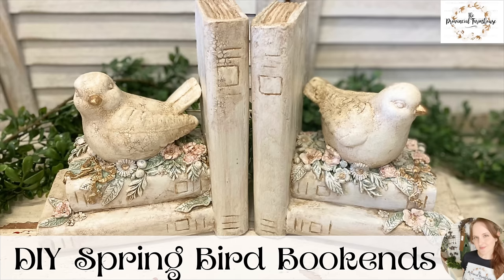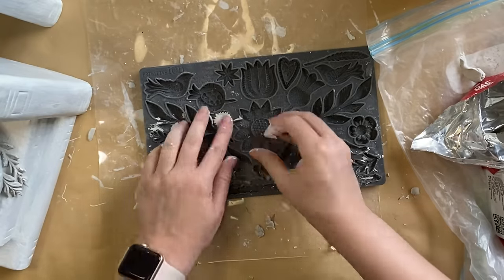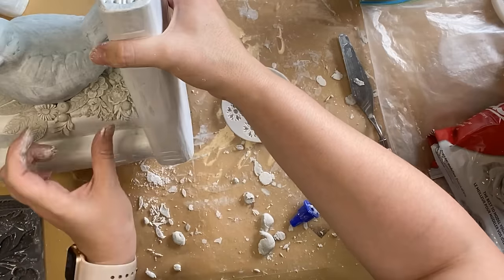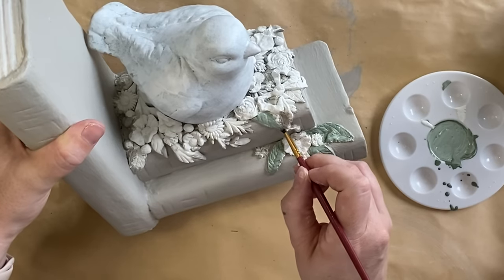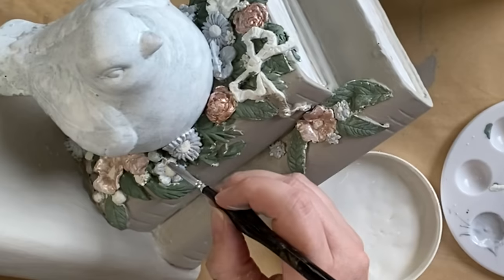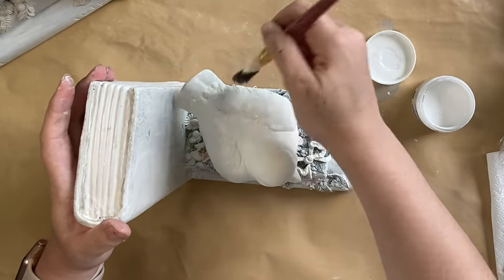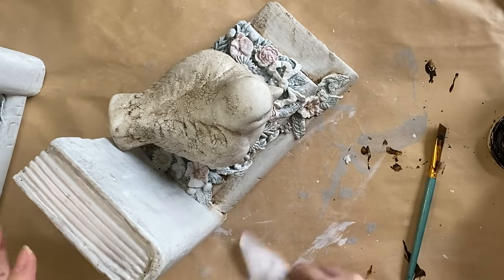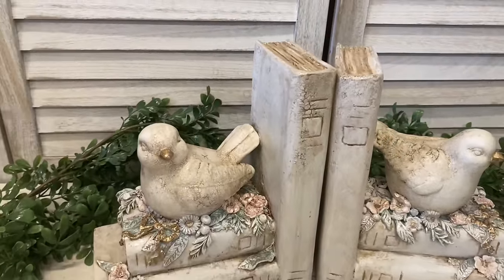DIY Spring Bird Bookends using IOD Moulds | Shabby Chic Thrift Flip | French Country Decor | Upcycle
Learn how to create Spring Bird Bookends using Moulds with clay & Paint Couture Products. Shabby Chic. French Country.
DIY Spring Decor.

Peace & Queens Court Mineral Paint, Farmhouse Linen &  Basil Chalk Mineral Paint, Rose Gold Lux Metallic